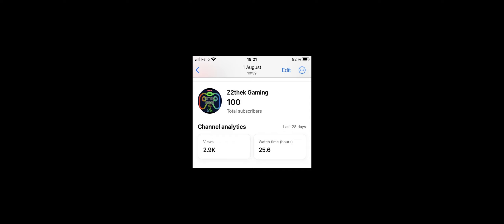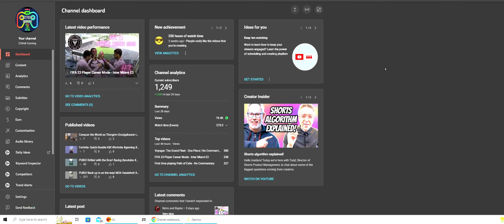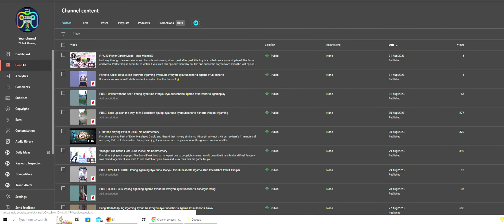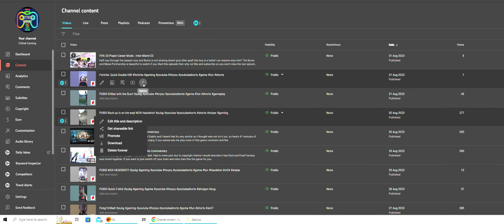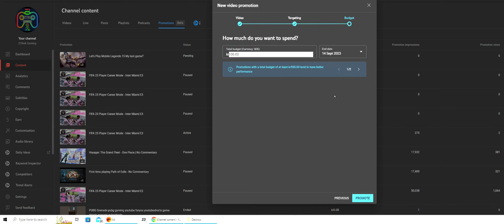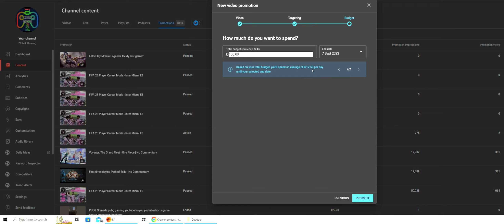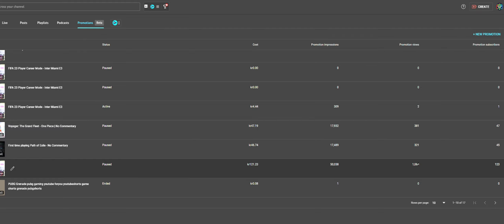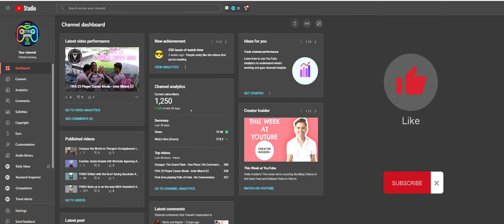How I Got 1000 Subscribers Within 30 Days! All On YouTube!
This is just a short video I've put together to help people struggling to get subscribers. I hope this help your channel and pushes you one step closer to get your YouTube channel monetized.

If you do try this method, let me know how it goes for you in the comments!